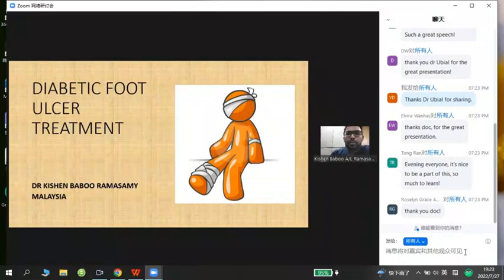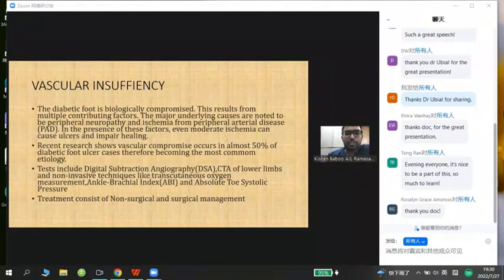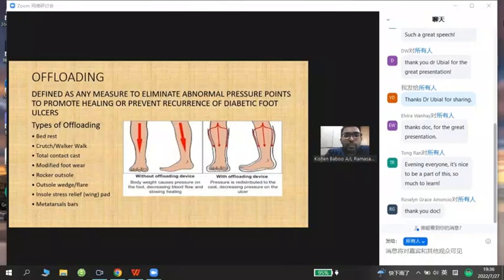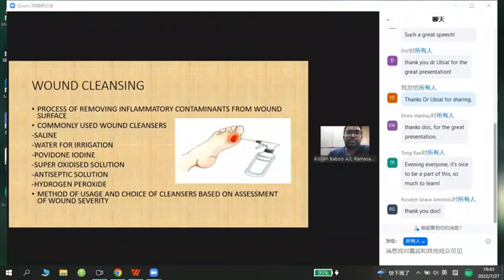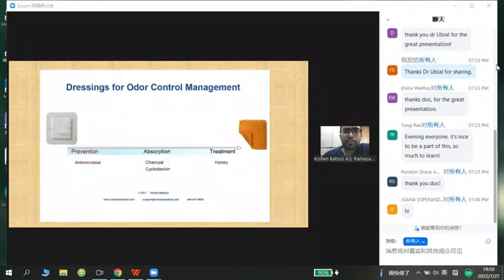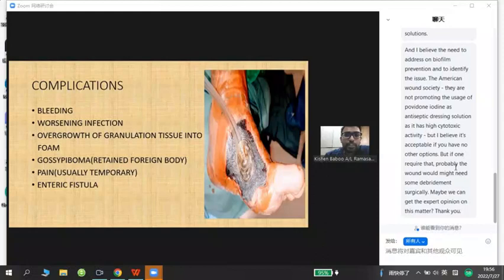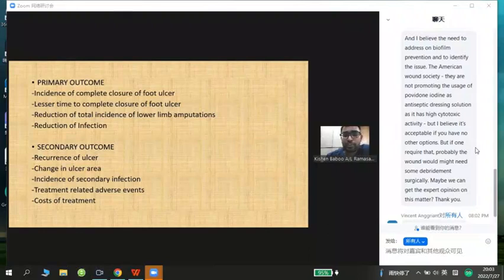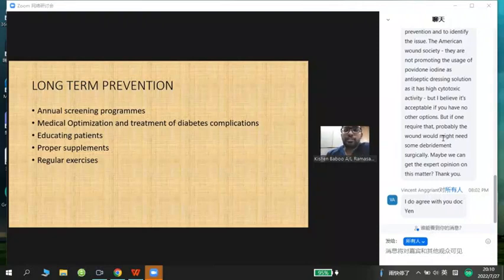DFU Treatment by Dr Kishen Baboo Ramasamy